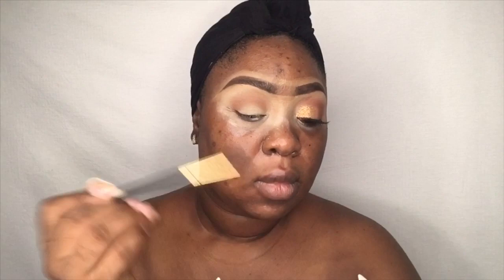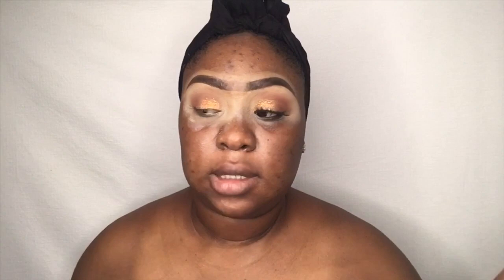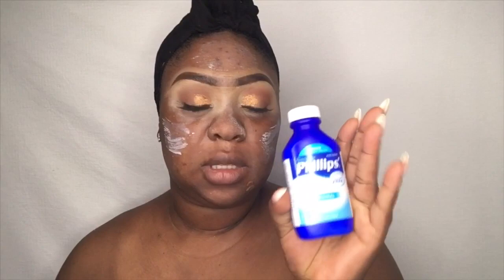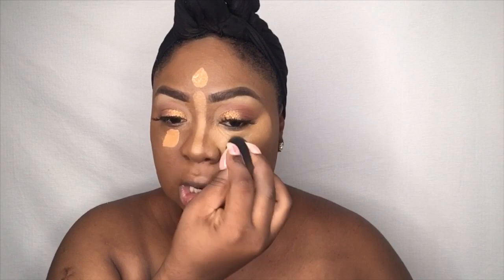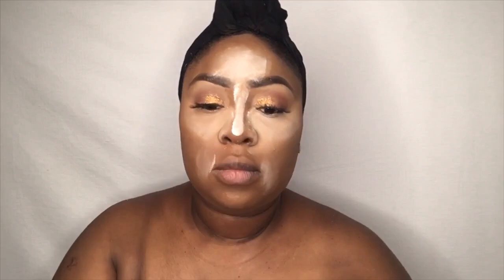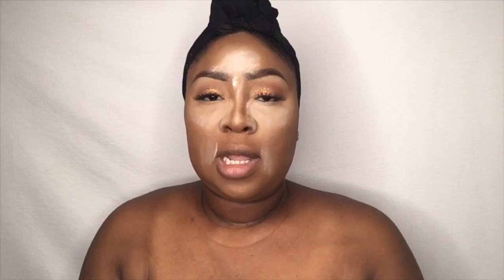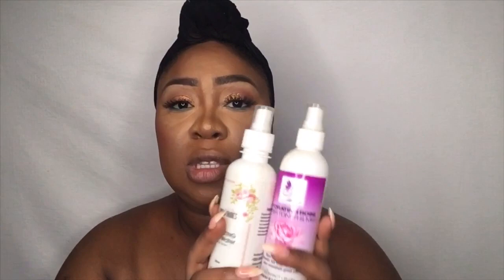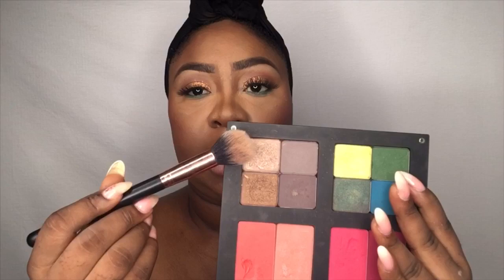HOW TO CATFISH || MZJWAN OPPONG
Hey dolls and gents

This video is catfishing video or how to glow up..

Colorbox beauty blender
Ferrarucci Foundation
Ben nye translucent powder
La girl concealer- fawn
Evita Joseph Eye Brushes
Evita Joseph beauty blender
Kharis cosmetics glow Girl glitter
Maybelline powder - caramel & cacao
Loox organics hydrating rosewater
NYx cosmetics finishing spray
Annie’s beauty lashes